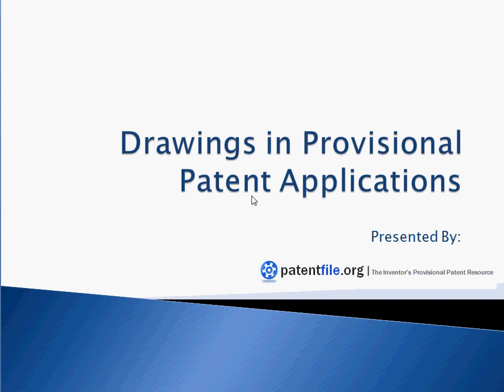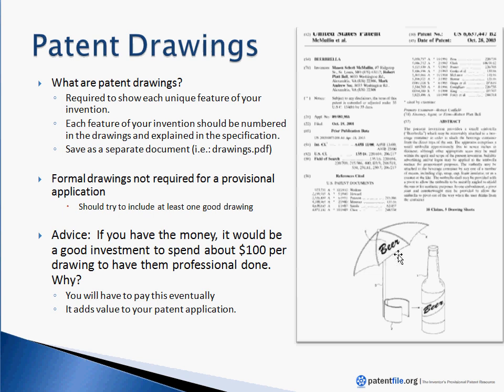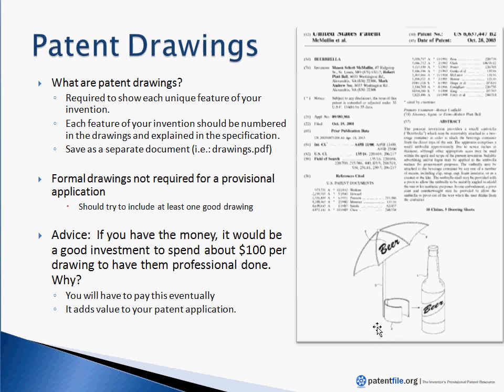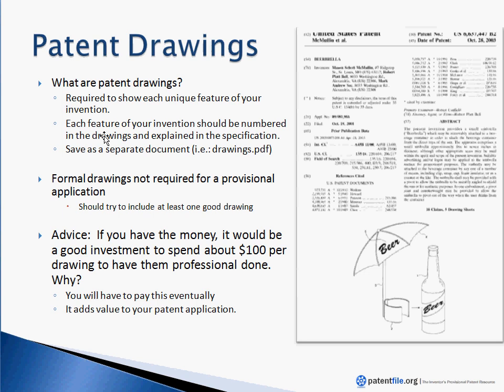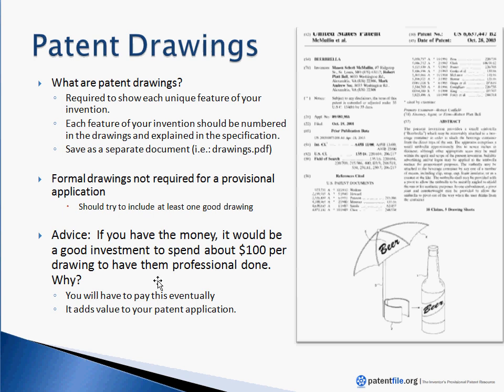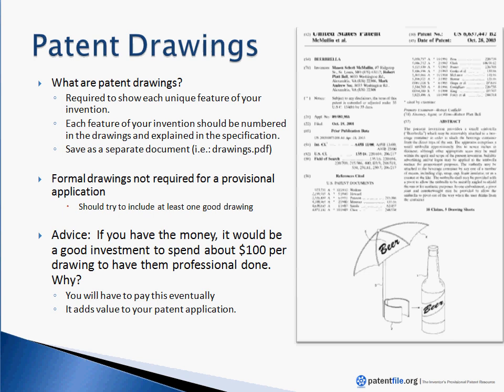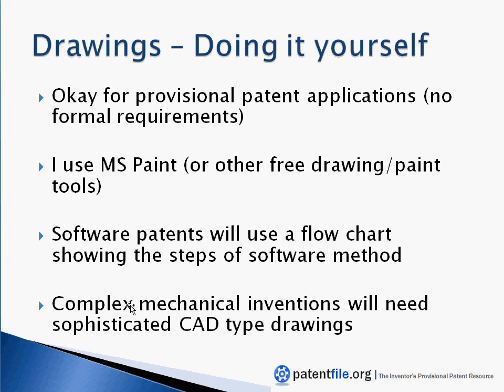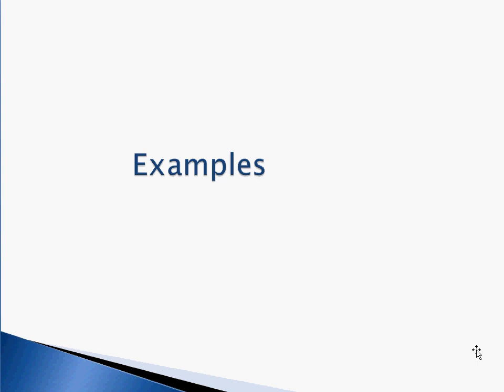How to Create Patent Drawings - Part 1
What are patent drawings and how to create patent drawings.  Video 1 of 2.